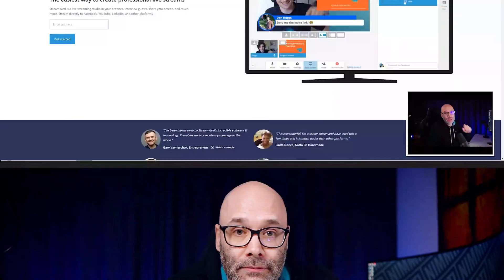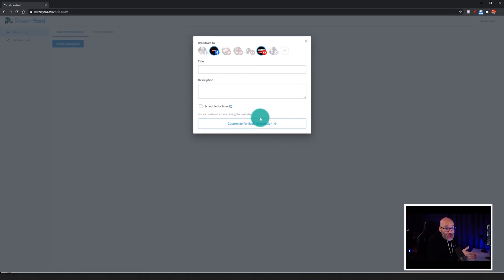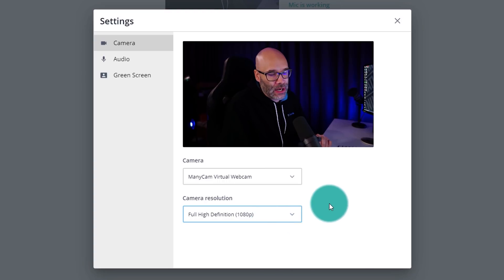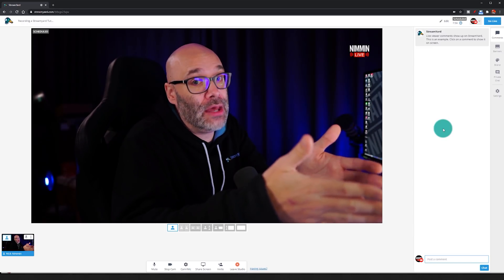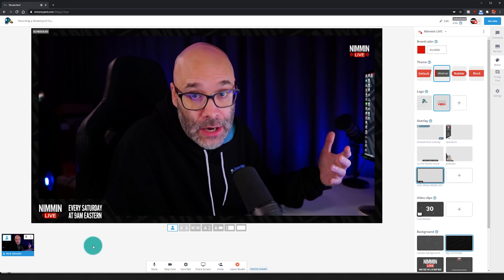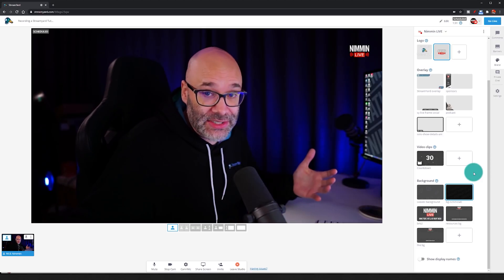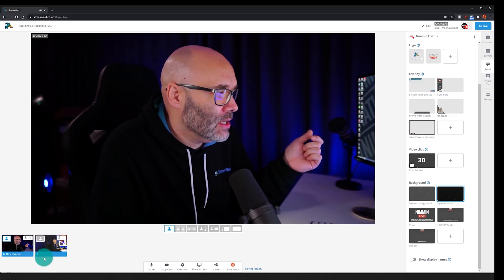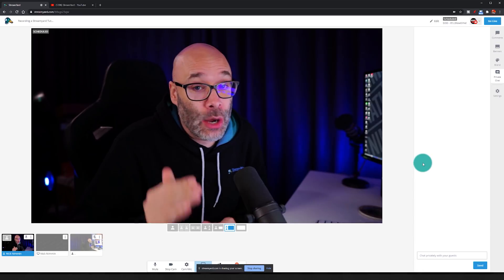Live Stream On YouTube | Step-By-Step Guide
Learn how to live stream on YouTube easy and look like a pro while doing it. This live streaming tutorial features Streamyard and will teach you how to get your stream online, add graphics, bring guests into your streams and more quickly so you can start streaming right away!.